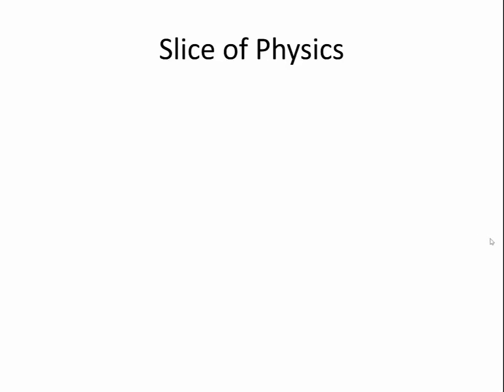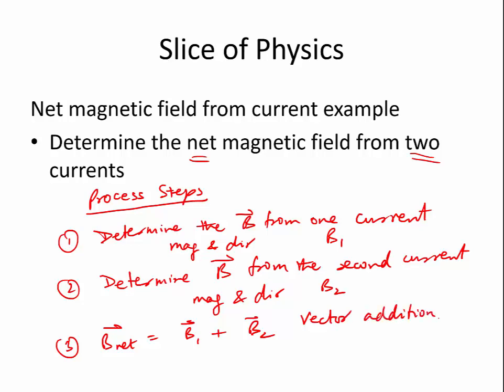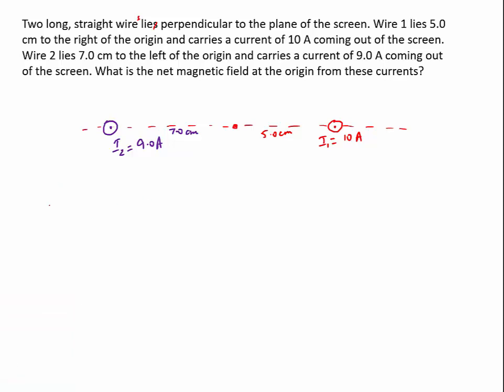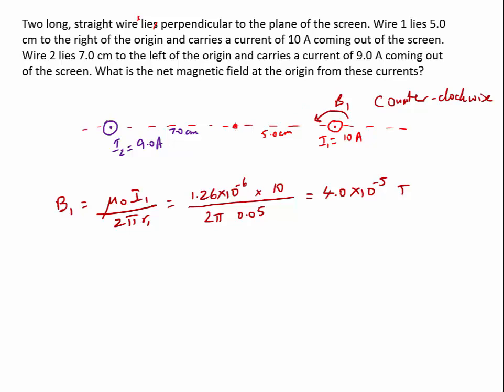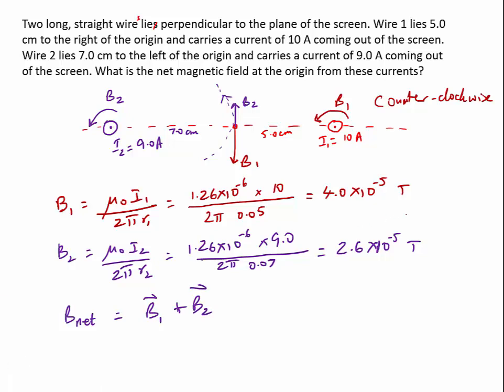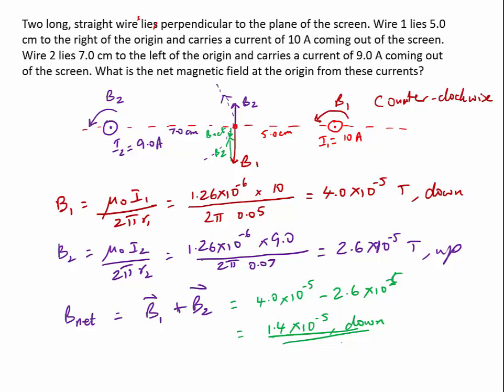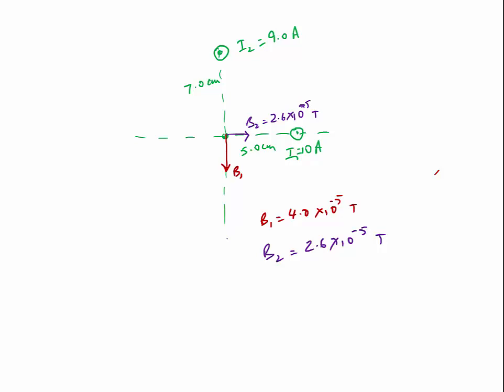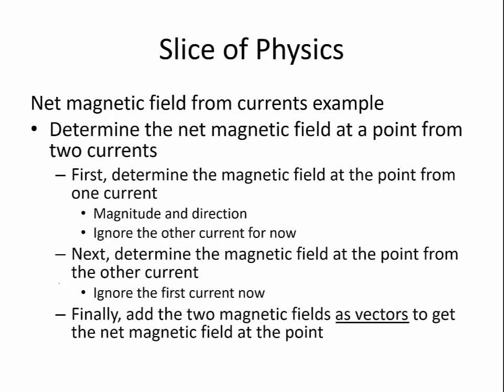Slice 234 Net magnetic field from two currents